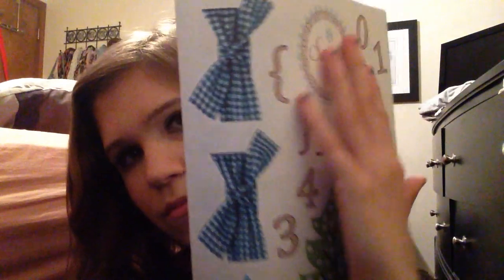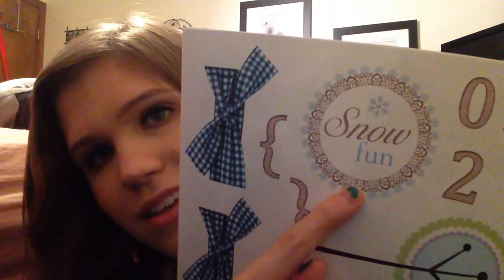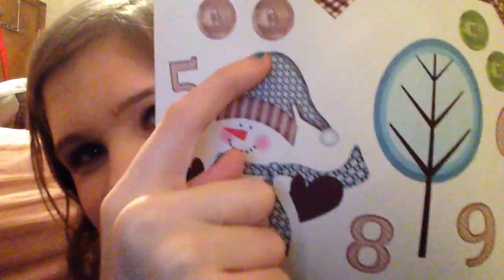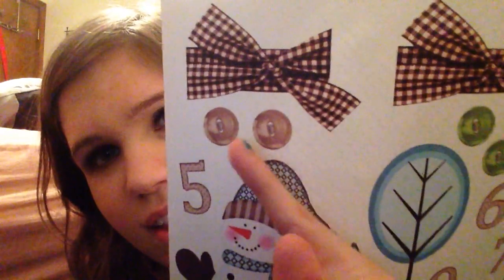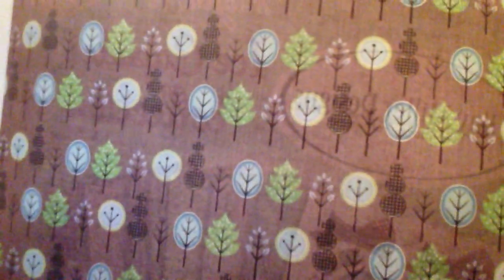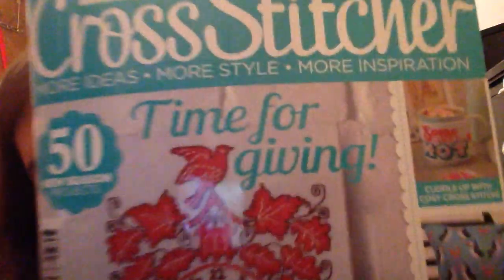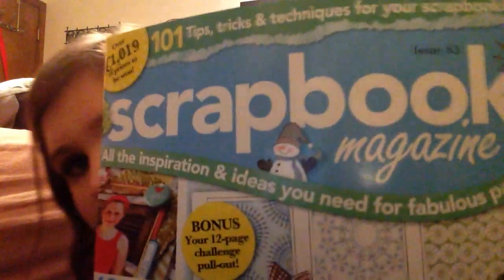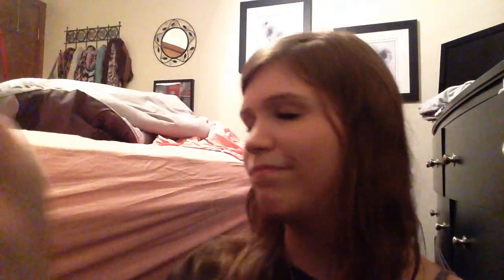[ ASMR n°45 ] : *QUICK* Tingles: Page Tapping and Ramble + "Attempt" Collab with My Boyfriend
Welcome back! (Or if you're new here, welcome.) This week I decided to keep things simple and do a page tapping and ramble video. Unfortunately, my phone only "allowed" me to properly record 8 minutes of this, so I apologize for the shortness. But fear not: I will upload a longer video for you soon. ^_^ (Click to show more!)

 Along side that, I promised I'd make a collab video with my boyfriend Luke, (aka Luke Diren on here) and didn't leave empty handed! However, we're both complete dorks and laughed way too much in the video, so we didn't make a serious video and ended up just goofing around. I shortened the original video specifically for this and added it on here so you could at least get a taste of that. ;) Enjoy! x

-Violet.